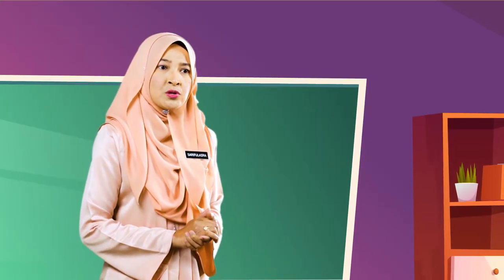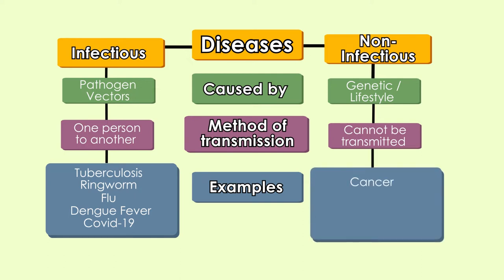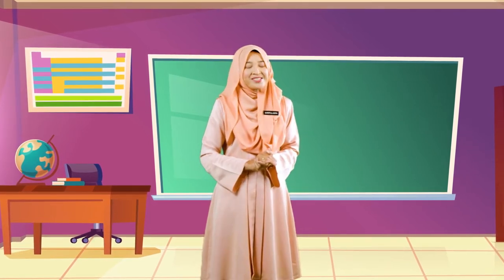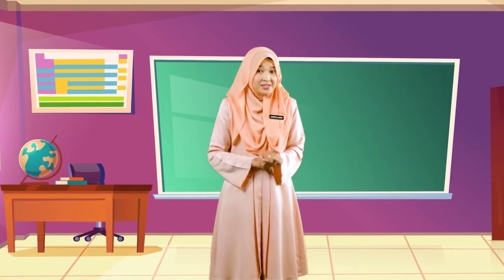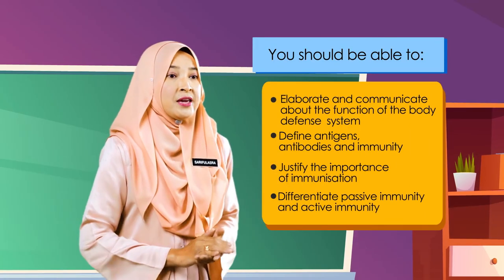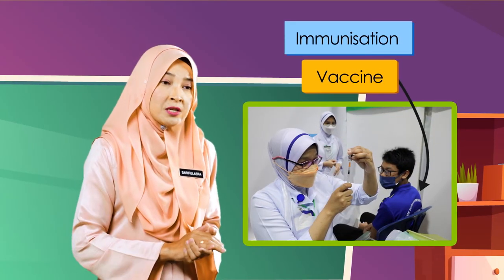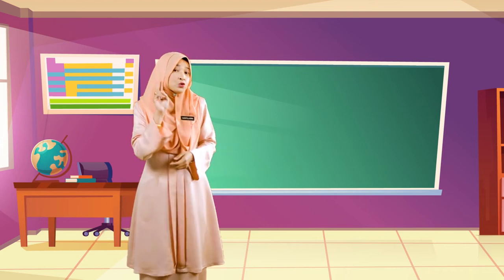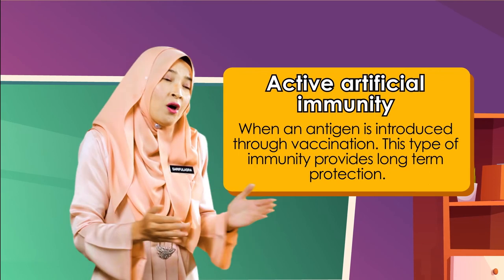Form 2 | Science | DLP | Human Health | DLP0021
These topics discuss infectious and non-infectious diseases and explain how  these infectious diseases are spread. The mechanism to prevent the spread of  infectious diseases and the function of body defense system is also discussed in  this topic.